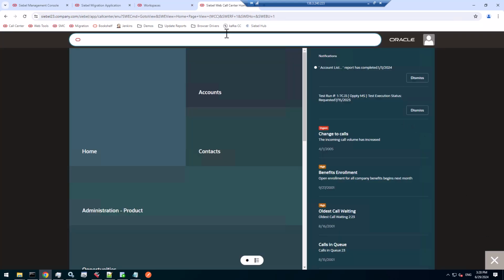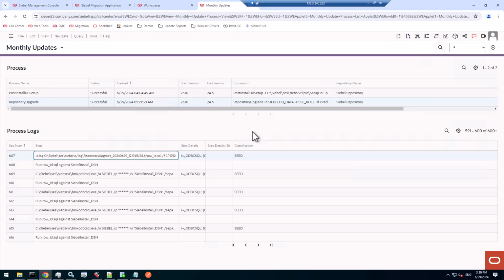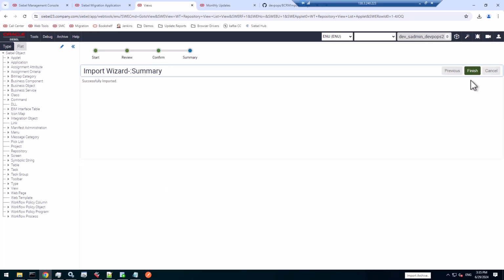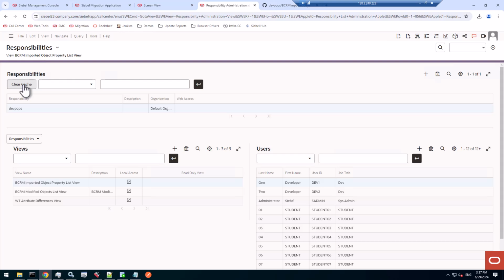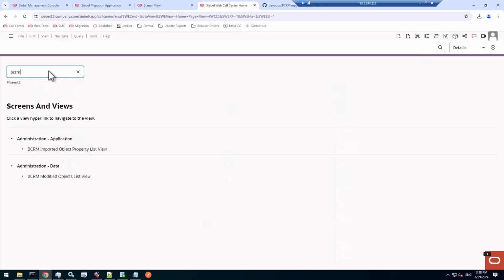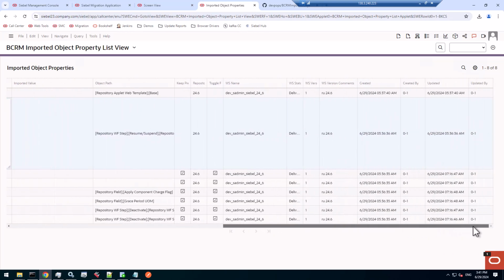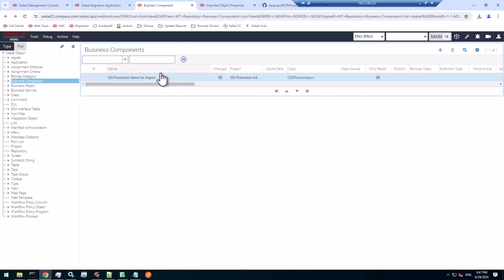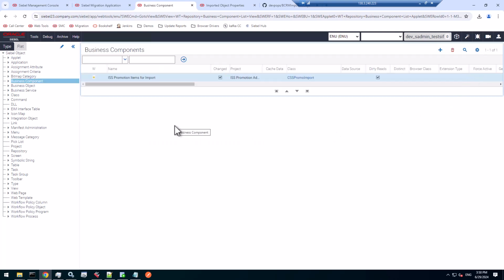The Path to Redwood - Part 5: Afterthoughts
Produced by Alexander Hansal, Senior CRM Technologist with blacksheep IT consulting.

Part 5 of a multi-part playlist (make sure to watch all videos in sequence).

Redwood or not, you probably are going to like these little tricks when wrangling a Repository Upgrade.

00:00 Monthly Updates View (24.2+)
03:40 devpops: Imported Object Property List View
12:10 Retrofimerge Experiment